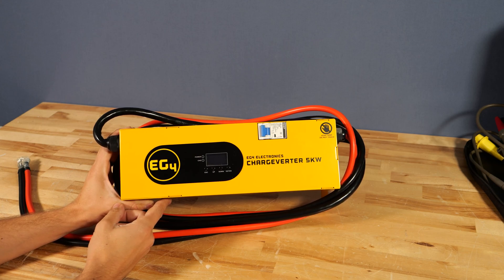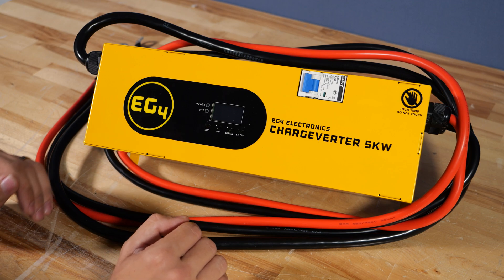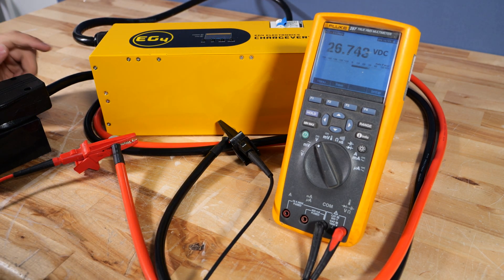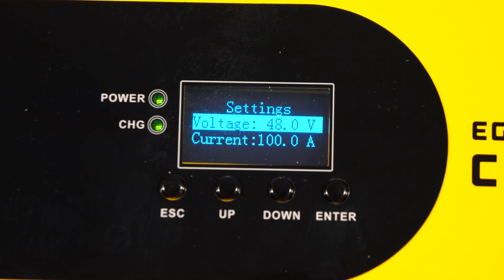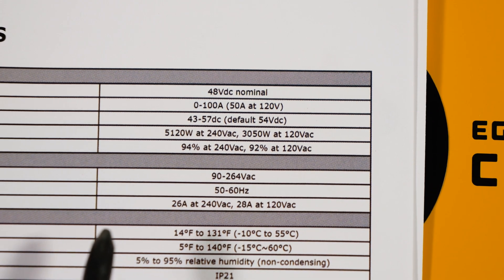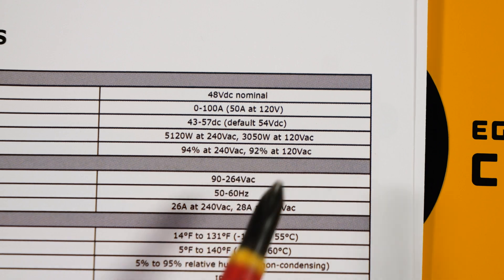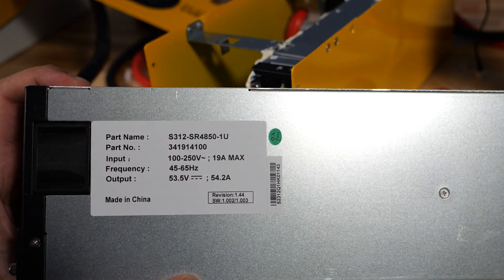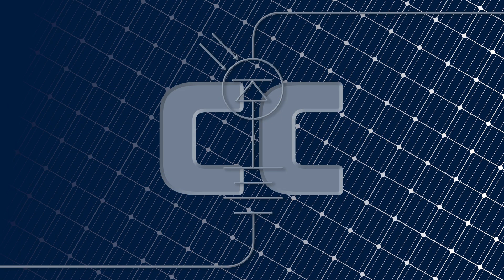EG4 Chargeverter Teardown & Overview 🔌 Testing the Capabilities of the EG4 Chargeverter!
Introducing the Chargeverter 5000 from EG4 Electronics! In this video, we'll explore this innovative device, which takes the charging circuit from EG4's inverters and turns it into a standalone battery charger. It's a unique and highly practical device that's perfect for off-grid setups!

One of the standout features of the Chargeverter is its ability to turn potentially dirty generator power into clean DC power, eliminating the need for complex power transfers and potentially saving you money on generator costs!

The Chargeverter can also bring a fully depleated lithium battery back to life, making it incredibly versatile. Plus, it comes with a built-in 125 Amp DC circuit breaker, saving you the expense of additional fuses.

And of course, we can't forget the teardown! You'll get an inside look at the Chargeverter's components, including the rectifier modules commonly found in the telecom industry. This reveals the device's robust and reliable design.

We hope you found this video informative and enjoyable. Don't hesitate to leave your questions and comments below, and please consider hitting the thumbs-up button if you found this video helpful.